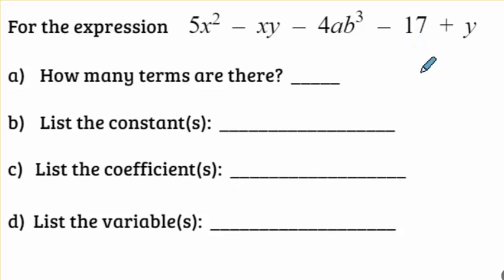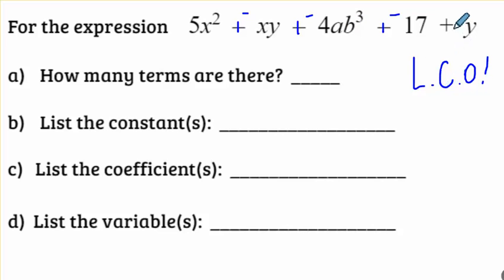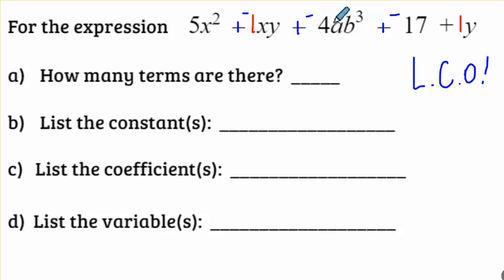3A January 17